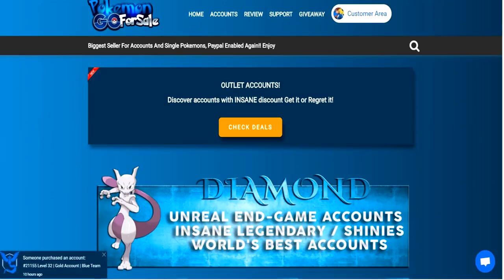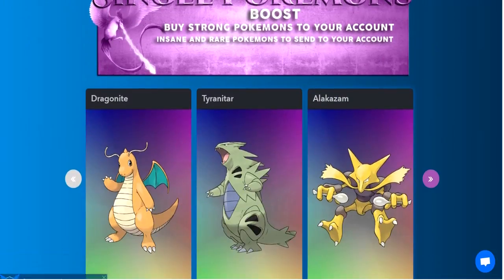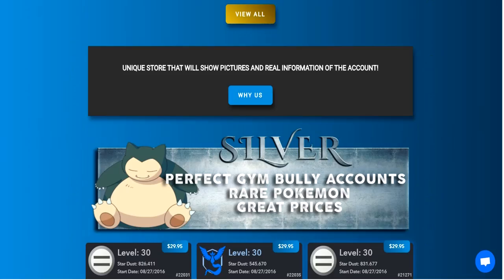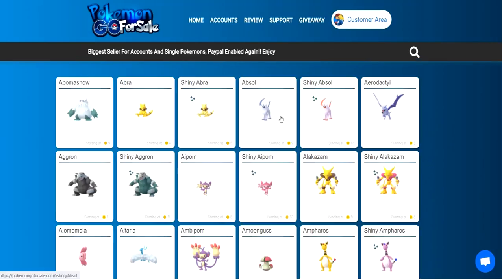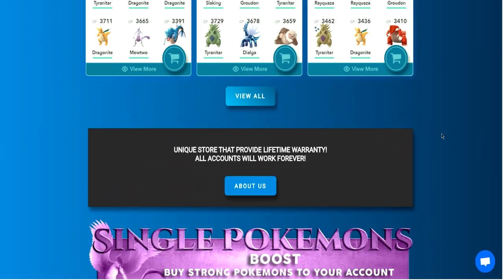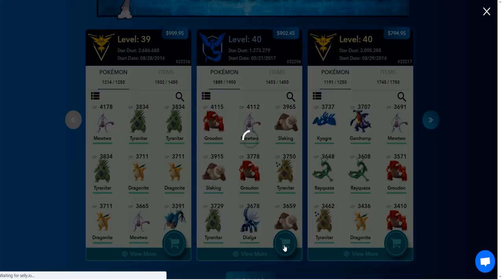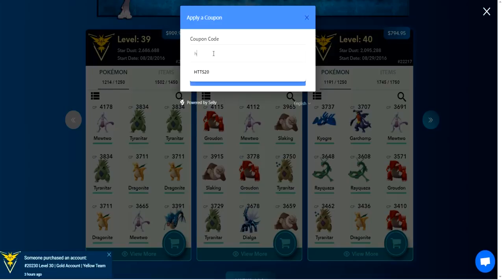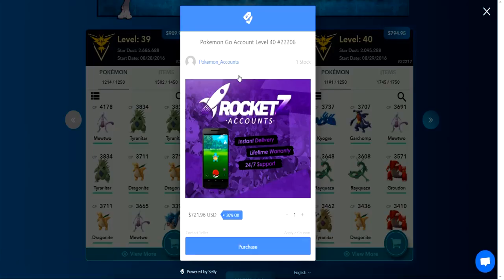Pokemon GO Spoofing ANDROID 2024 ✅ NO VERIFICATION and NO ROOT ✅ Pokemon GO Spoofer for Android FREE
Pokemon GO Spoofing ANDROID 2024 and 2024! Pokemon go spoofing android no verification and NO ROOT! We ALWAYS bring you WORKING Pokemon GO spoofing NO HUMAN VERIFICATION on android using PGSharp so pokemon go spoofer android FREE and NO PC ✅ Pokemon GO Spoofer android no injection and no human verification! Download PGSharp pokemon go spoofer 2024 or 2024 instantly for FREE! We bring you pokemon go android spoof along with pokemon go android joystick and teleport! Download Pokemon GO spoofing android 9, 10 or above!  - Joystick, teleport and more! pokemon go spoofing no pc or pokemon go spoofing no computer is ALWAYS WORKING on android so spoof pokemon go on android for free today!

⬇️✅SUPPORTED DEVICES✅⬇️
- ANY Android phone
- ANY Android tablet
- Running Android 6, 7, 8, 9, 10 or HIGHER!